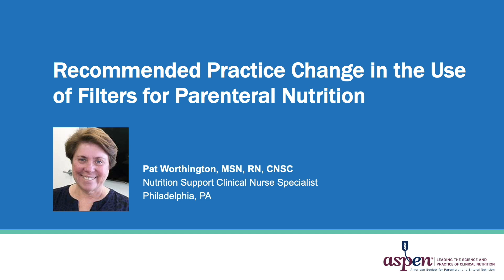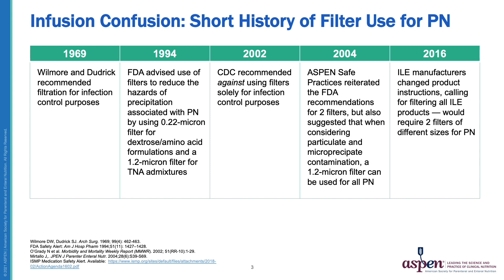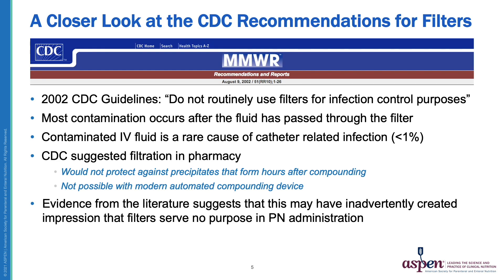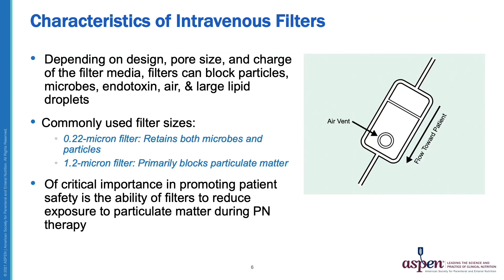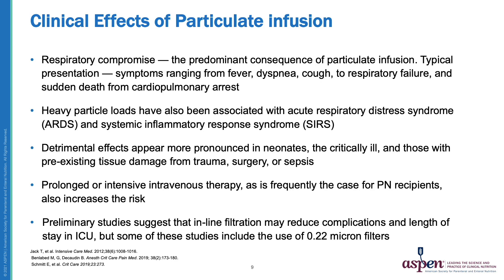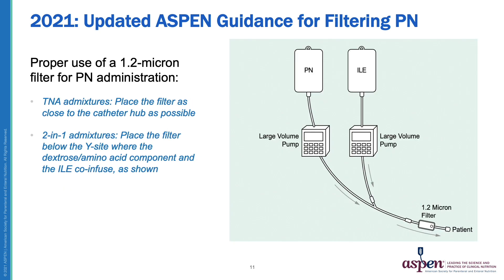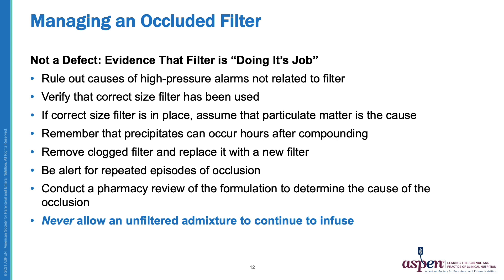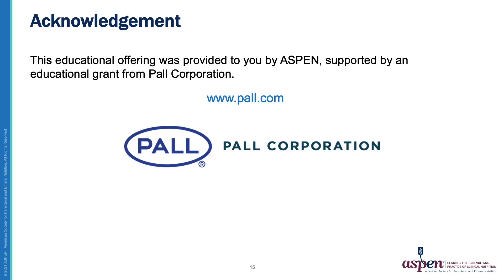Recommended Practice Change in the Use of Filters for Parenteral Nutrition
This video will introduce you to the practice changes found in the paper, "Update on the Use of Filters for Parenteral Nutrition: An ASPEN Position Paper," published in the February 2021 issue of Nutrition in Clinical Practice.

This educational offering was provided to you by ASPEN, supported by an educational grant from Pall Corporation.

View the paper, "Update on the Use of Filters for Parenteral Nutrition: An ASPEN Position Paper."

Download the "Update on the Use of Filters for Parenteral Nutrition" Fact Sheet